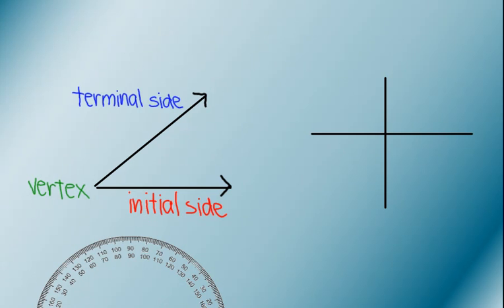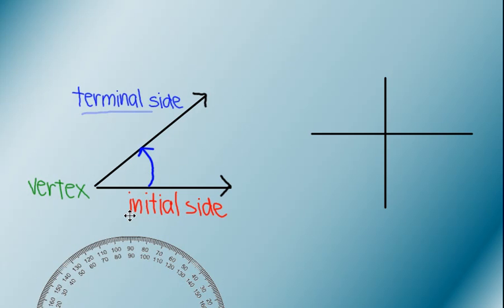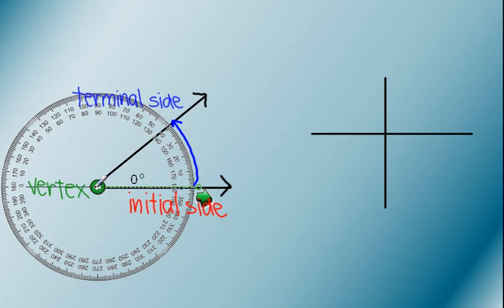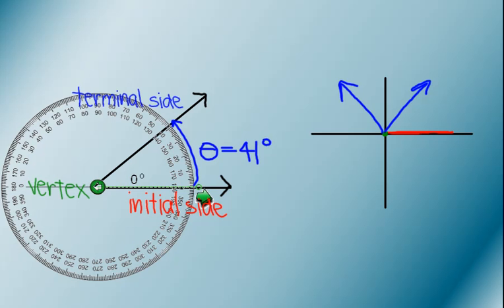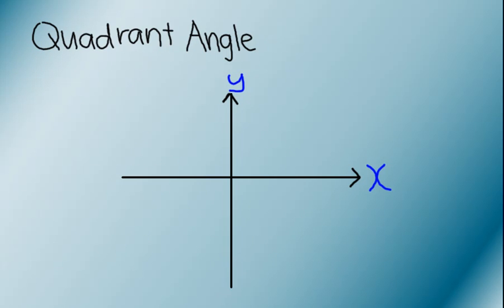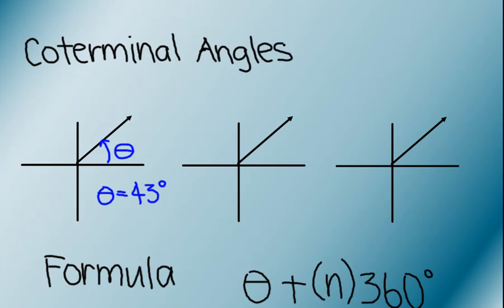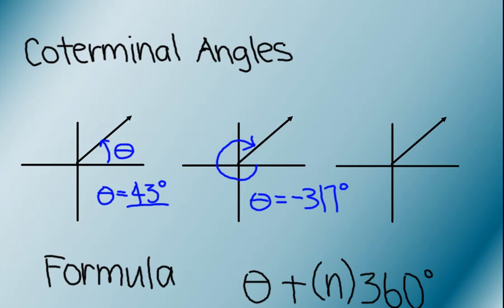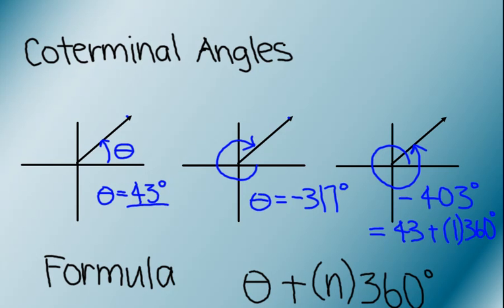Math A30 7.2 - Angles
Recorded by Ms. Wiebe - a guest lecturer